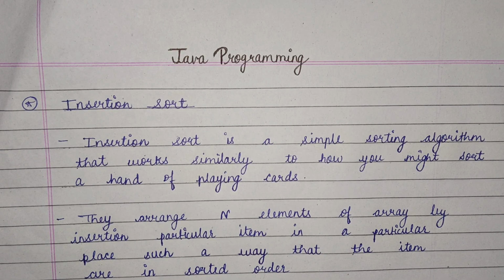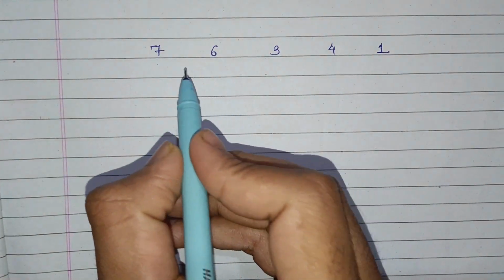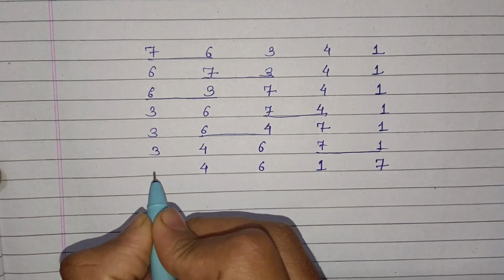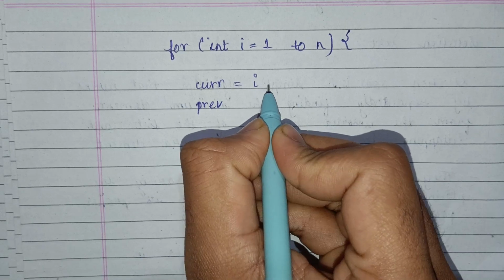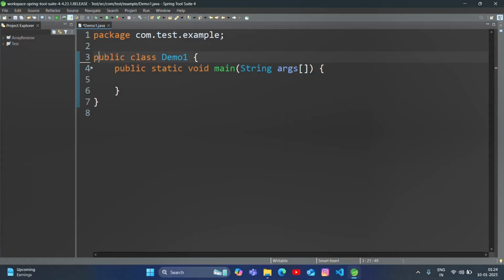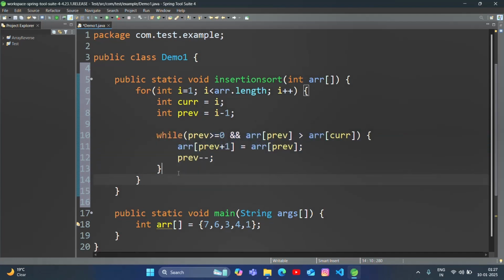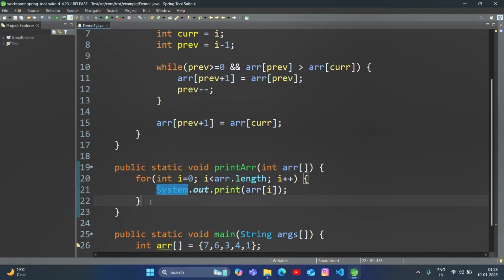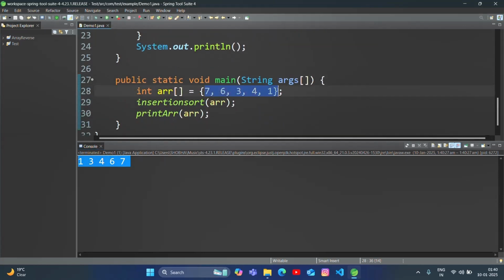Insertion Sort In Java | Insertion Sort in Data Structure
Welcome to another exciting Java tutorial! 🎉 In this video, we dive deep into Insertion Sort, one of the simplest and most intuitive sorting algorithms.

👨‍💻 What you'll learn:
- How Insertion Sort works, step by step.
- The logic behind sorting elements in ascending order.
- Detailed code walkthrough in Java.

💡 Whether you're a beginner in Java or brushing up on sorting algorithms for interviews, this tutorial is perfect for you.